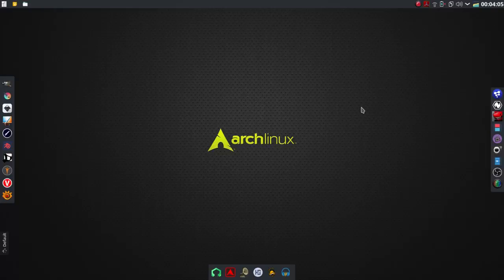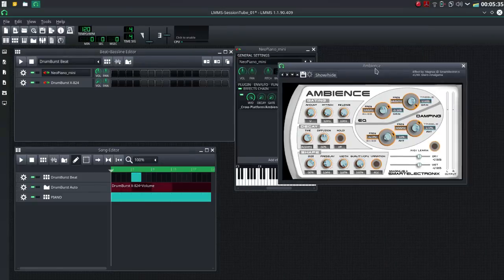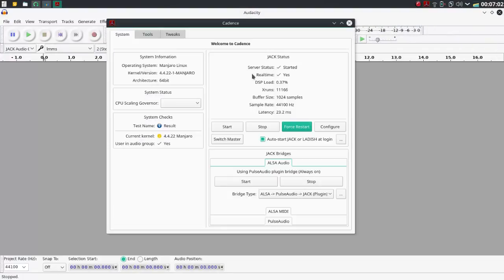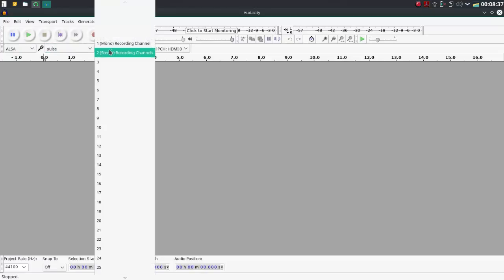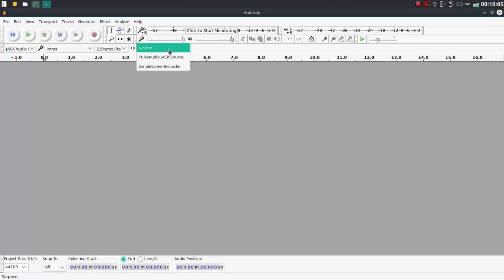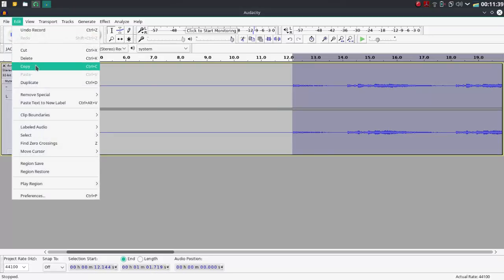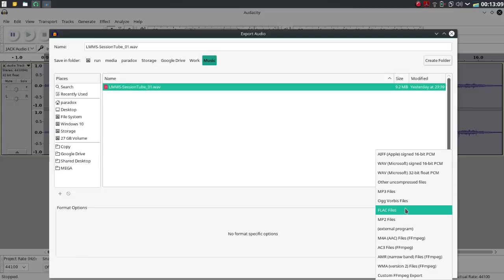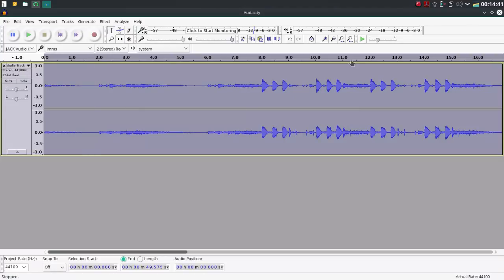LMMS Audacity Workflow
Just a quick tip in case you run into trouble.

PS: I'm planning on either launching a new channel of revamping this one. More LMMS videos and way more to come...